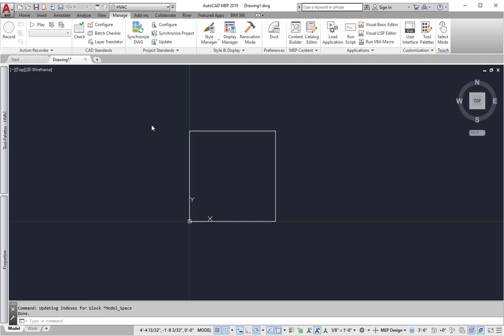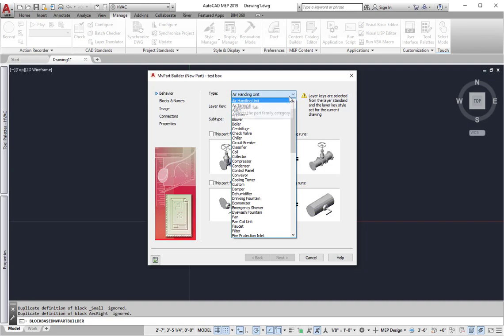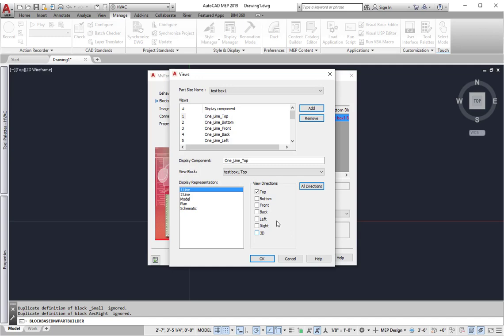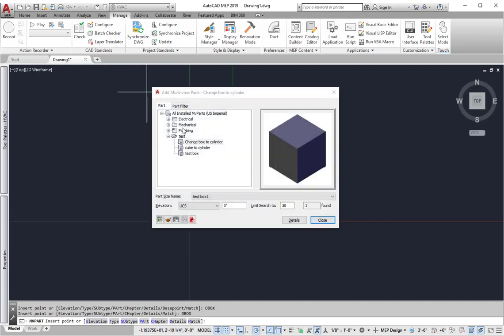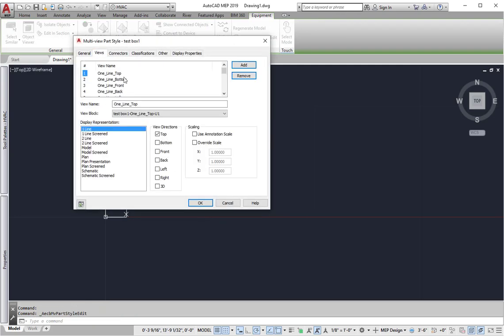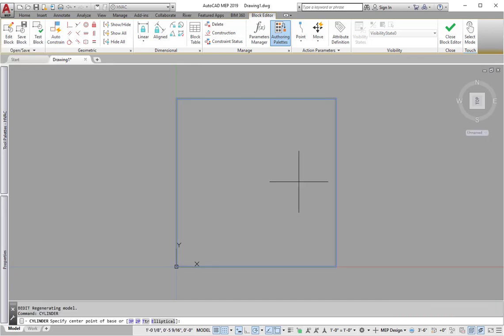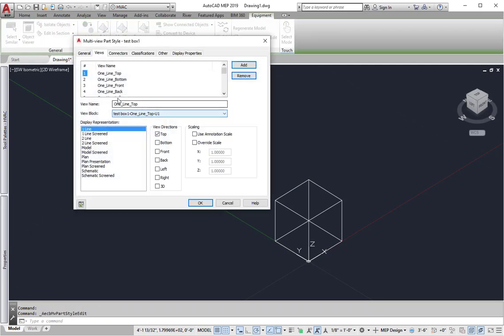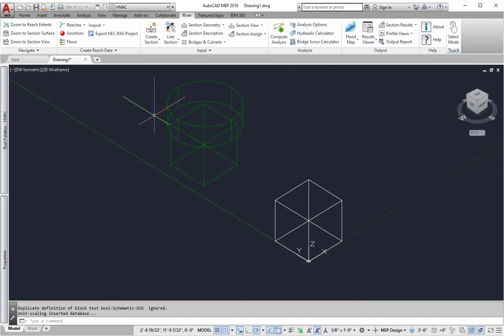ACAD MEP creating Mvpart and editing nested blocks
This video shows how a mvpart is defined, and how a block that is used as a view block can be edited. The key is to understand that when you change the nested block, you have to also change all of the nested view blocks related to the MVpart - so if you need to make a change, it's better to make a new part, and faster.